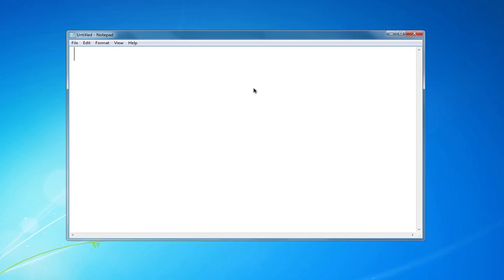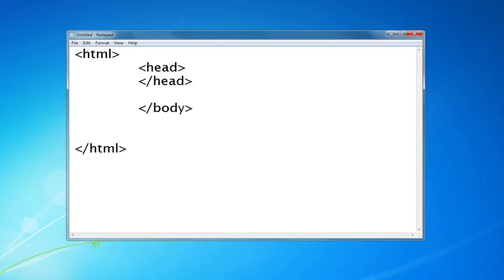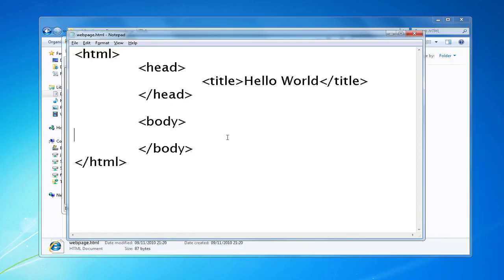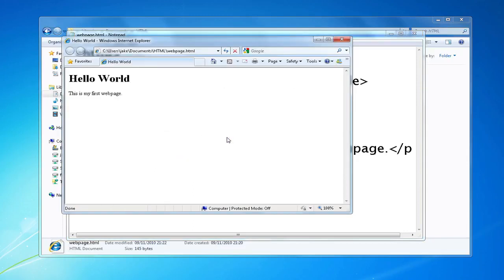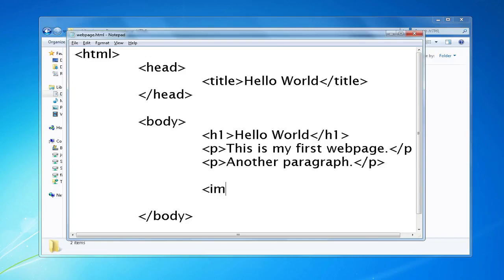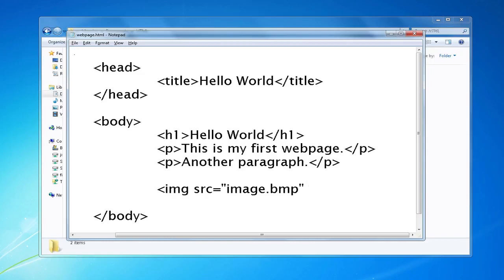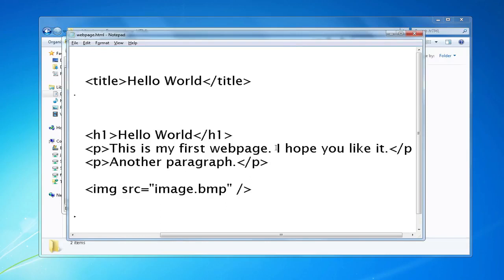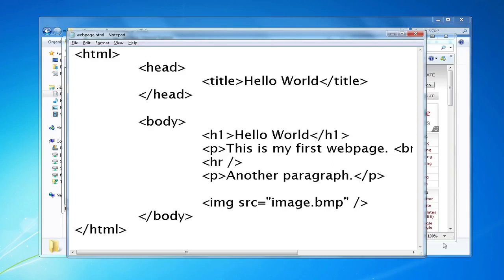Learn HTML in 12 Minutes YouTube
In this short HTML tutorial, I explain the basic structure of an HTML webpage and introduce some important tags.